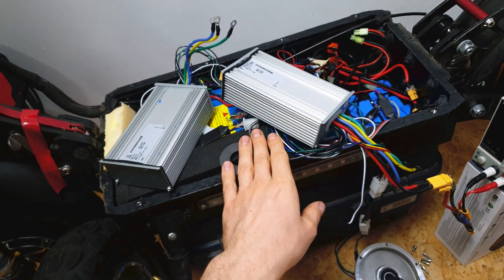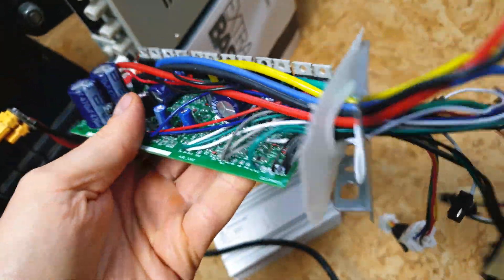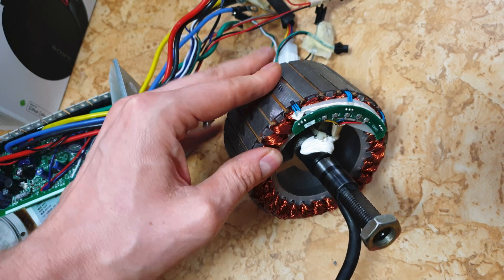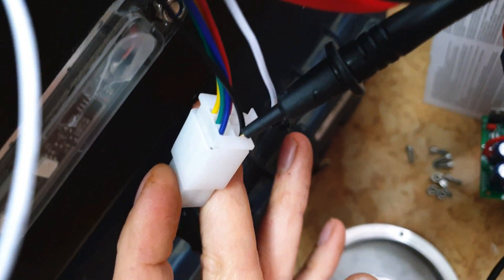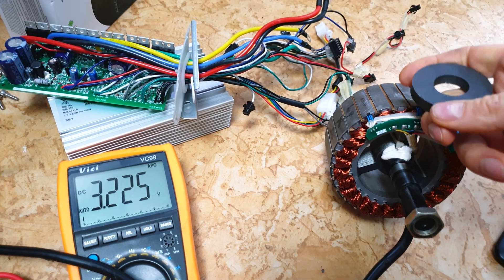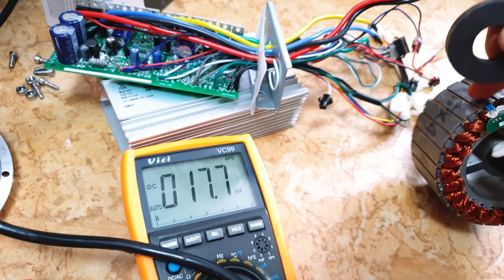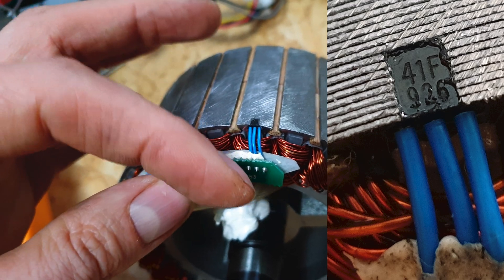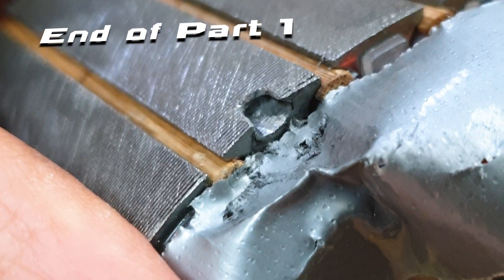Escoot Problem 🛴 Motor Twitch / Not work 💥 How to fix damaged Hall Sensor 🛠 Part 1 "90$ Less " 🤦‍♂️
Spare Controller Boyeda YunLi 60V 45A
Spare Hall sensor 41F